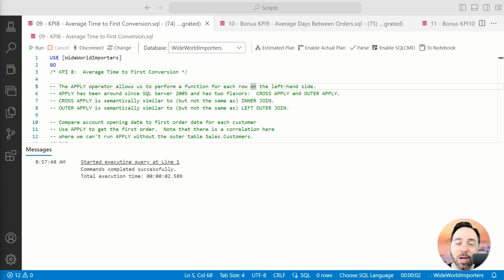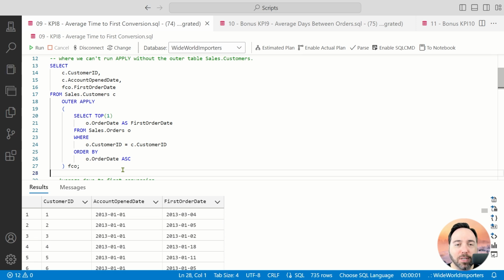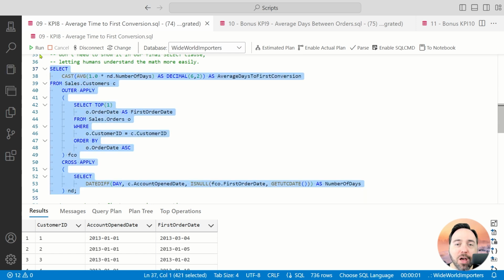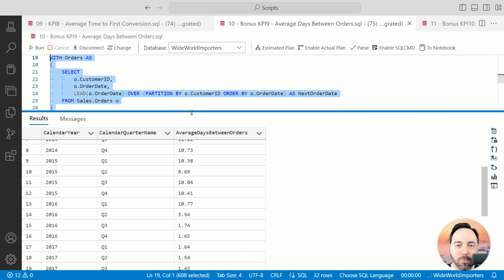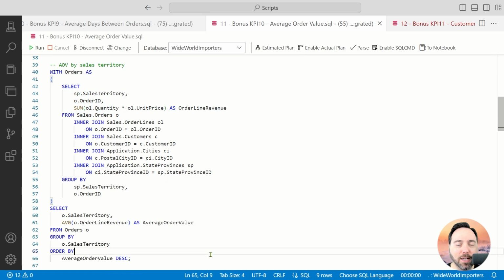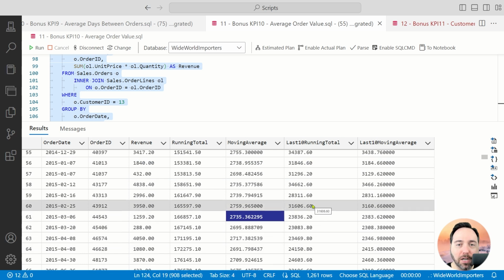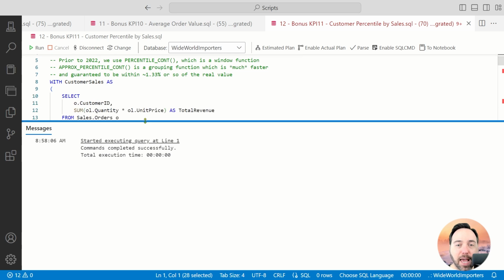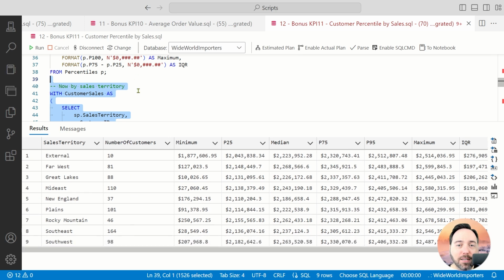Sales KPIs in T SQL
In this video, we will take a look at several useful KPIs for measuring sales. We will also demonstrate the utility of the APPLY operator, the WINDOW clause, and the APPROX_PERCENTILE_CONT() function.